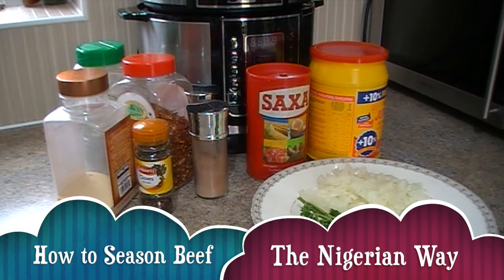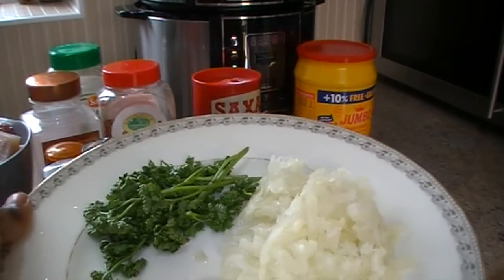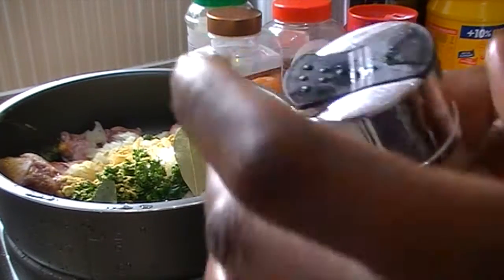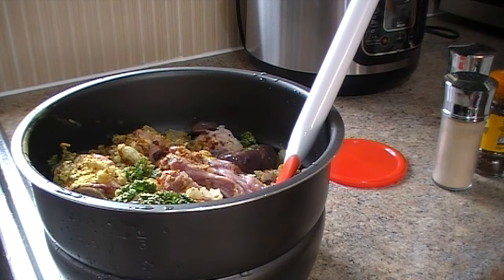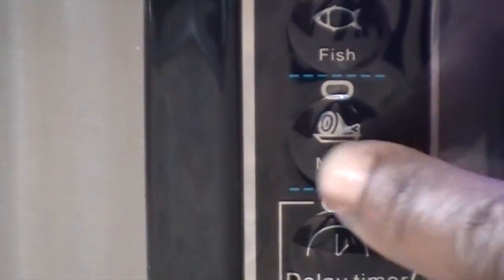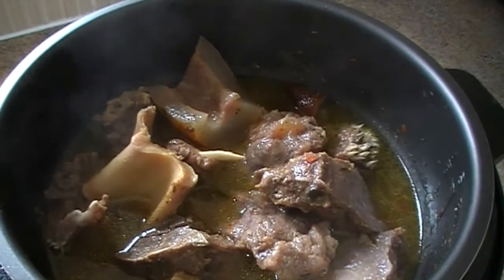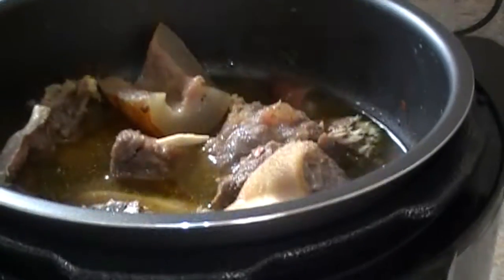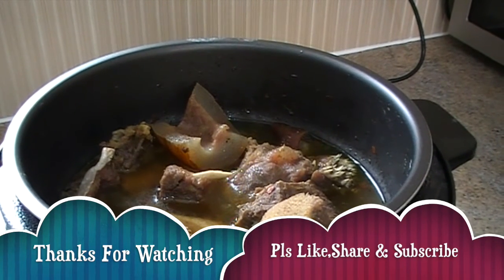How To Season Beef / Meat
Hi there.
Thanks for stopping by.
This is how i season beef/meat.

You can always add more or less ingredients just  to make it yours .